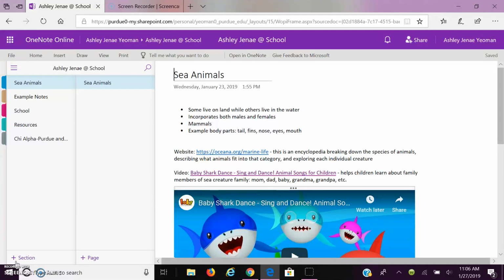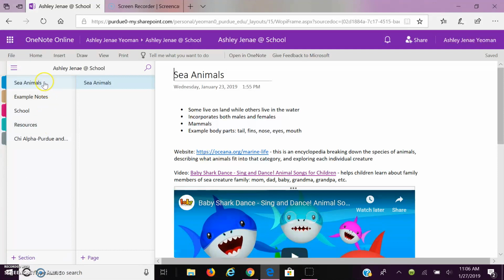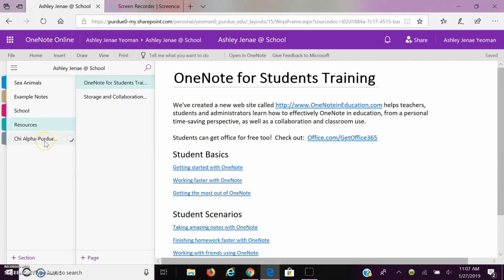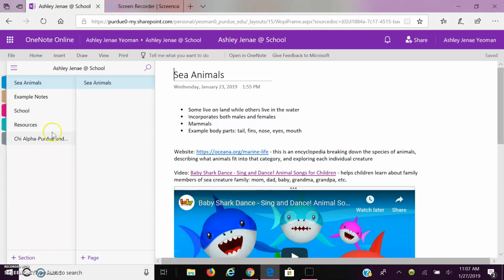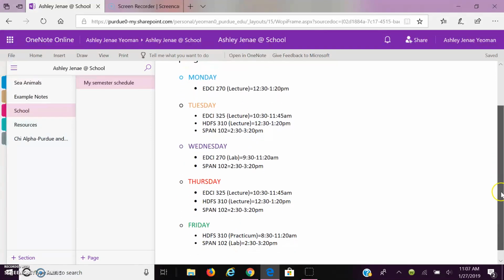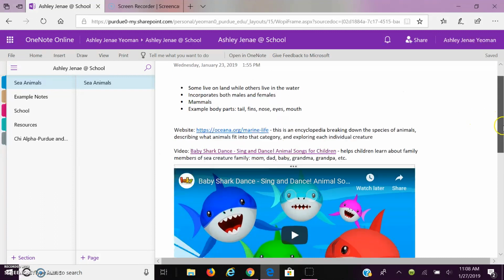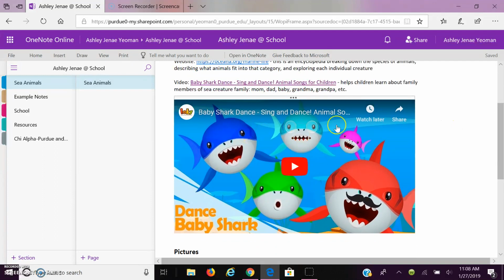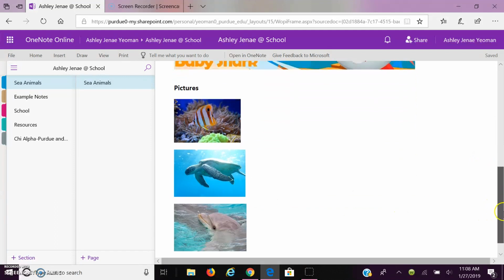Notetaking Tool: OnoNote